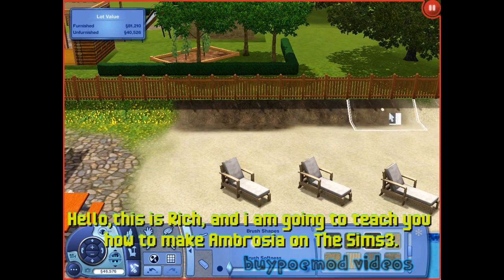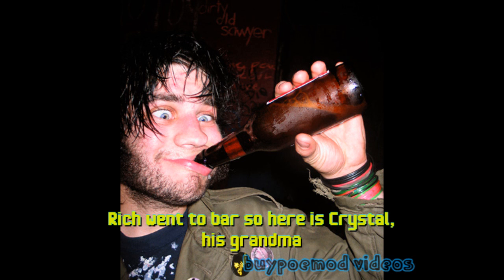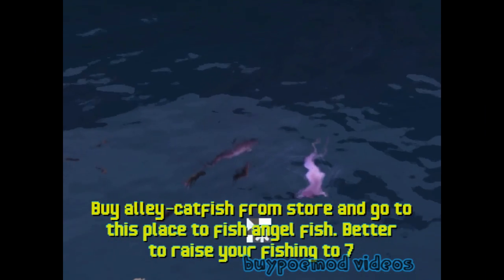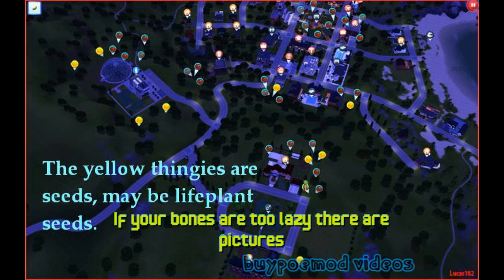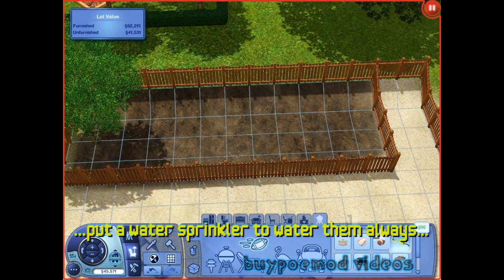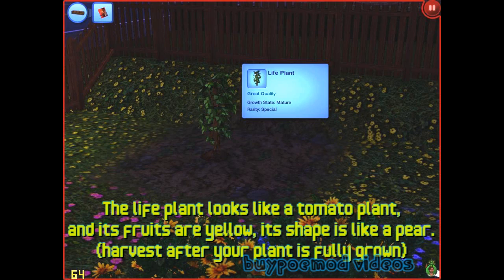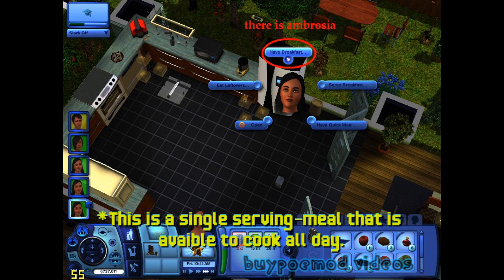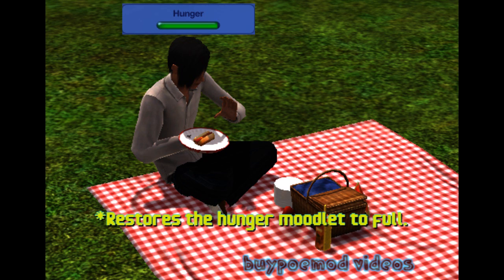[The Sims 3] How to make Ambrosia salad? [HD]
Read all the descriptions if you want the same voices.

Ambrosia
What do you need:
1 Death Fish
1 Life Plant
10 cooking
8+ fishing
7+  gardening
12000 simoleons to buy the ambrosia recipe.
Optional
Bookworm trait
Angler trait
Natural cook trait
Green thumb trait

Sunset Valley

How to get death fish on sunset valley?

Buy alleycatfish from store and go to this place
to fish angel fish (better to raise your fishing to 5 first)
[picture]

After you have fished like 5-6 angelfishes get 7 fishing if you haven't
did already.

Go to graveyard at midnight. 12am-5am. Find the water with fishes.
[picture]. Make sure to bait in that smoke produced by the death fishes. (inspect water) [picture]

Now you need the fruit.

Having the collector finder will be 100% better so stop aging and get it. (by doing sims' opportunities/what he wants)
Collector finder is 40k lifepoints. Buy it and you will have it in your
sims' inventory.

Put the seed finder not rock, butterflies, bugs or anything.
Find the seeds that are far away from community.[picture] (search graveyard too)

After you got like 3 unknown different seeds plant one of each alligned somewhere in the garden[videos]. Put a watering sprinkler to water them always. Make sure to tend the garden everyday. You will get different species of plants. Death-plant, flam plant, money tree, watermelon,
bell pepper. So it is good to get like 5 plants.

The life plant looks like a tomato plants and its fruits are yellow, its shape is like a pear.

After some days you will get 1 life plant with 1 to 3 fruits.

book now

To learn ambrosia recipe you need to read the book.
Get 12k simoleons and go to shop and buy the recipe.
Optional. To learn it faster you need bookworm trait.
 This is a single-serving meal that is available to cook all day.
[picture/s]
Ambrosia cannot normally be duplicated in a food replicator.
Resets the Sim's age to the start of that life stage - for example, if a Sim is 25 days into the young adult stage, they will be reset to 0.
Bestows the Divine Meal Moodlet on the Sim, boosting their mood by 75 for an entire week;
Restores the Hunger Motive to full;

Catch ya later on how to make ambrosia in riverview.

Where to get the voices?